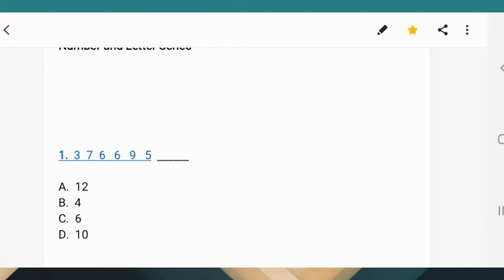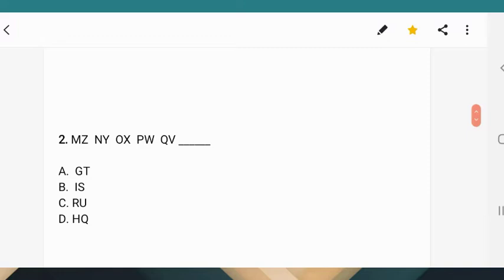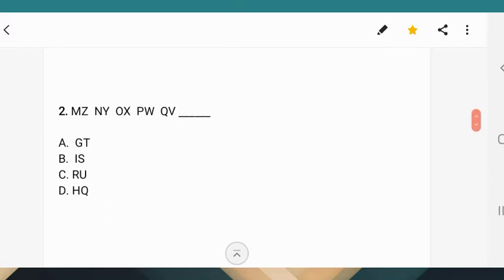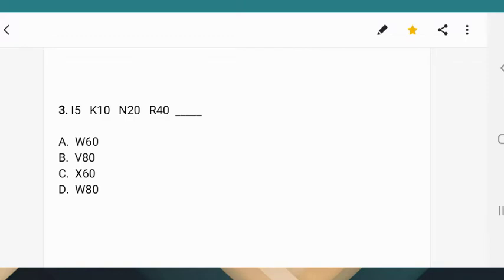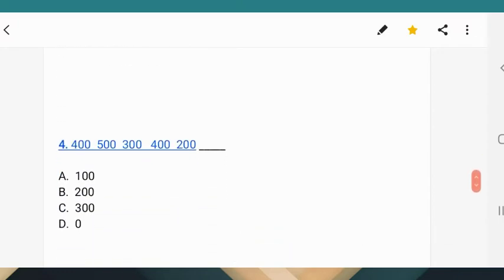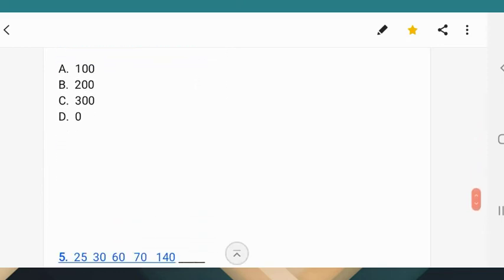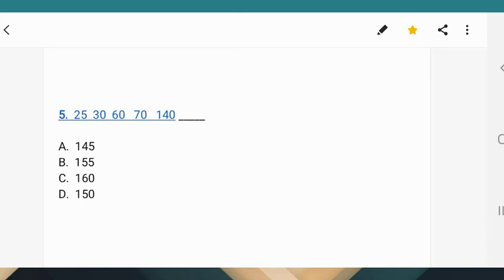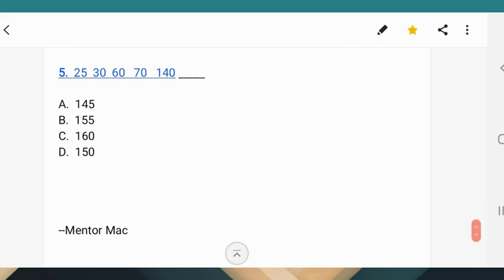Number and Letter Series | Final Coaching | CSE | Mentor Mac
For more of your Questions, Suggestions and Recommendations

Dont Forget also to Click